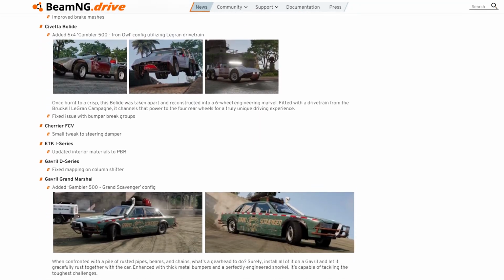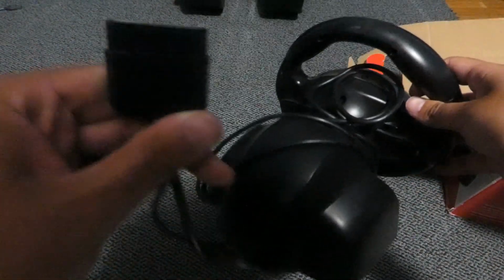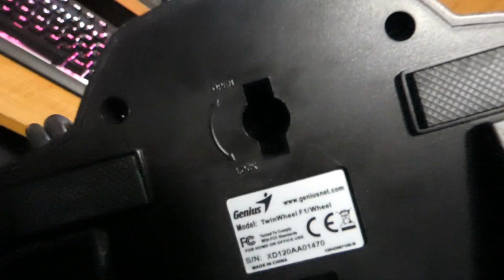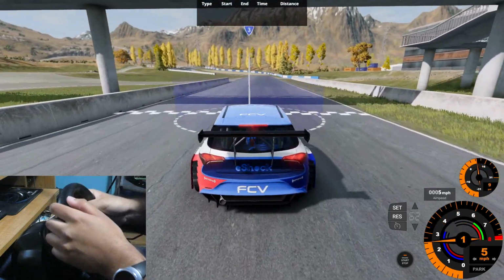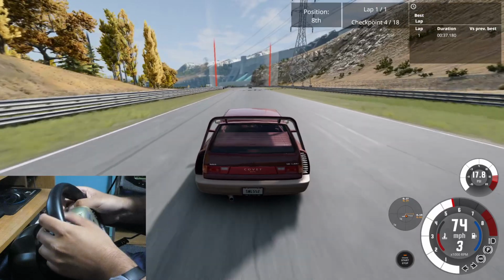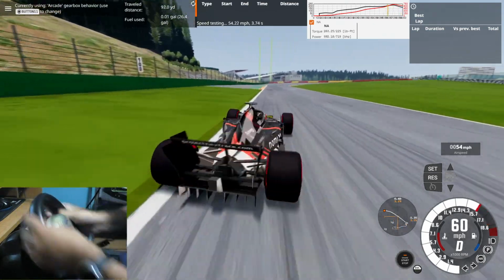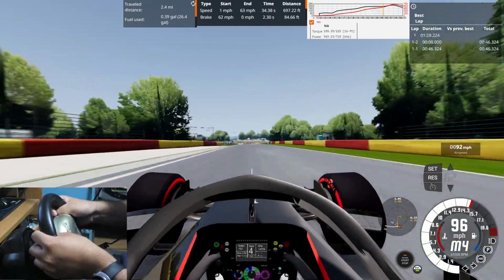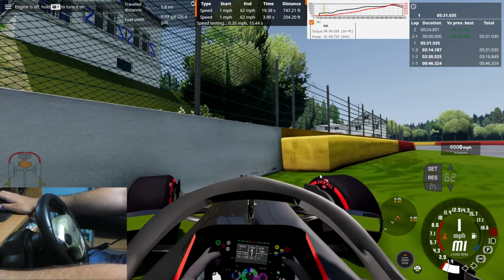Driving The OLDEST Supported Steering Wheel in BeamNG.drive!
You may have seen the patch notes for BeamNG.drive's recent 0.29 update. If so, there's a newly supported steering wheel added to the game which was released back in 2004. The wheel I'm talking about is the Genius TwinWheel F1. I bought it for around $35 on eBay, which includes a basic wheel and pedal system. In this video, I try out this wheel by doing a couple races with a performance car and a Formula 1 race car.

PC Specs:

CPU: AMD Ryzen 7 5800X (8C/16T @ 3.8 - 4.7 GHz)
GPU: GIGABYTE RTX 3060 Ti GAMING OC 8G
SSD: ADATA Ultimate SU800 1TB
HDD: Toshiba X300 4TB 7200 RPM
RAM: G.Skill Ripjaws V (32 GB @ 3200 MHz DDR4)

OTHER:
Social Media Animations & End Screen Graphics by CreatorSet